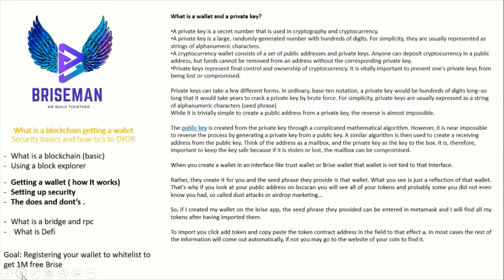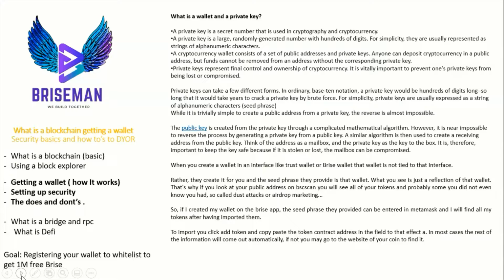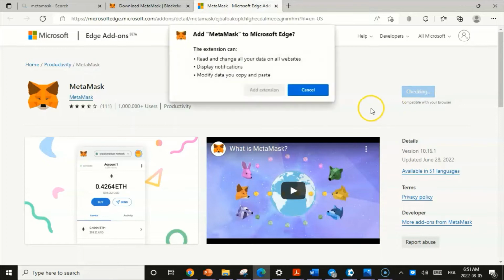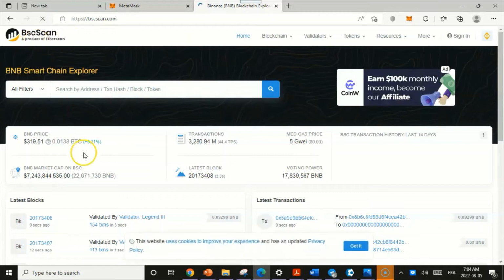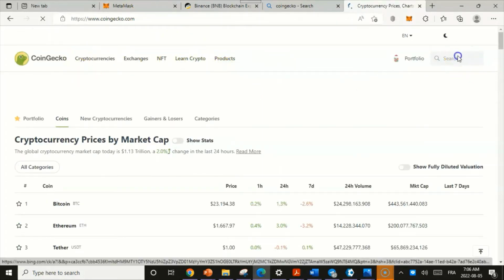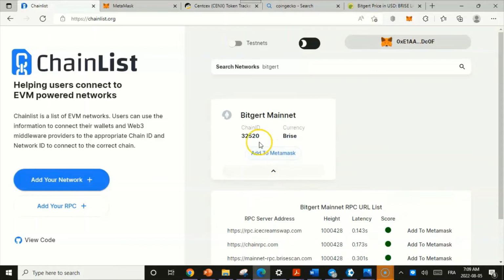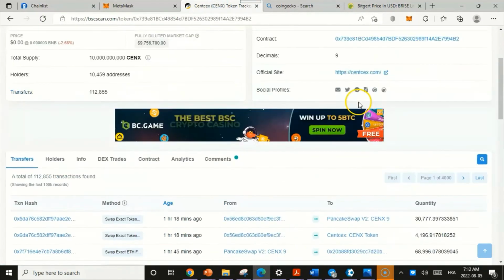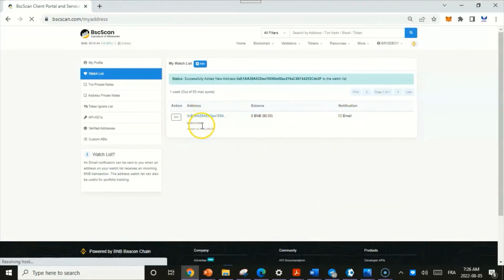Briseman Crypto Literacy Course --- How to set up a wallet --- Follow the course to get a Free NFT !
Briseman.info
How to set up a wallet and security
Follow the course and get a FREE NFT from Launchcore

A complete platform for everyone. Holders have access to unique AMAs, investors chat, privileged access to developers and a complete set of monitoring tools

A Crypto Engineering Organization
Focused on Mass Blockchain Solutions